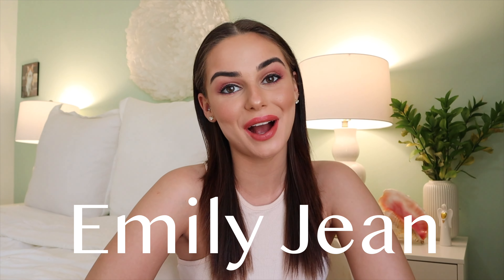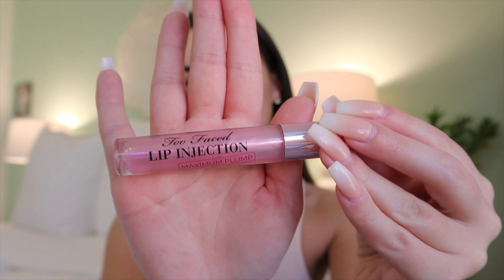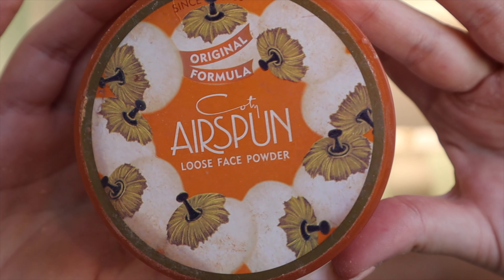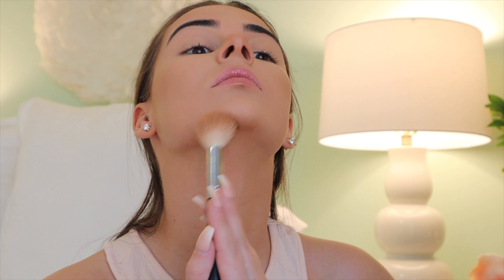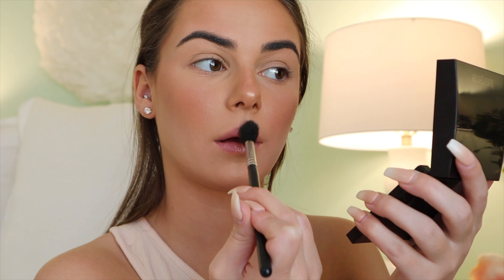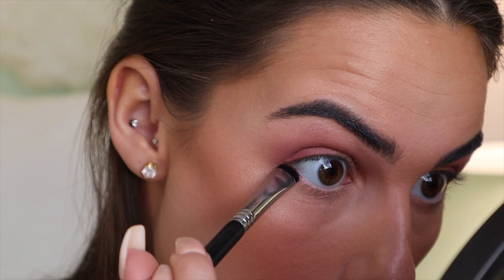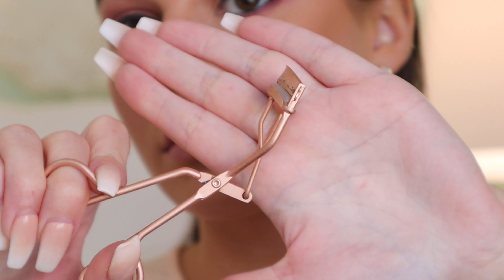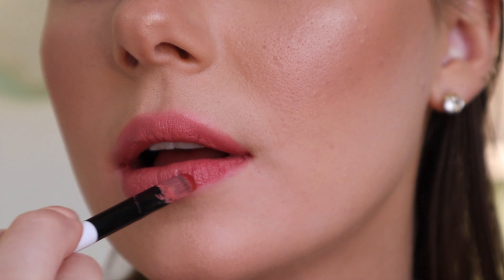EJB TUTORIAL: Pink Mono Tone w/ Black Liner Makeup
Thank you loves for watching! I hope you are having a beautiful morning, afternoon or evening.
 xoxo

MAKEUP I USED IN THIS VIDEO:
Primer: ELF PUTTY PRIMER
Foundation: DIOR FOREVER SKIN
Concealer: DIOR FOREVER SKIN
Powder: COTY AIRSPUN TRANSLUCENT
Bronzer: TARTE PARK AVE PALETTE
Blush: ELF PRIMER INFUSED BLUSH (Always Rosy)
Highlight: LAURA MERCIER (Indiscretion)
Eyeshadow: MARIO MASTER MATTES
SIMILAR PINK SHADE:
Brows: ABH CLEAR BROW GEL
Liquid Liner: L'OREAL SUPER SLIM LIQUID LINER
Eyeliner: MAC EYE KOHL LINER SMOLDER
Mascara: ELF VOLUME PLUMPING MASCARA
Lip Palette: MARIO MASTER PRO LIP PALETTE
Setting Spray: MORPHE LUMINOUS SETTING SPRAY